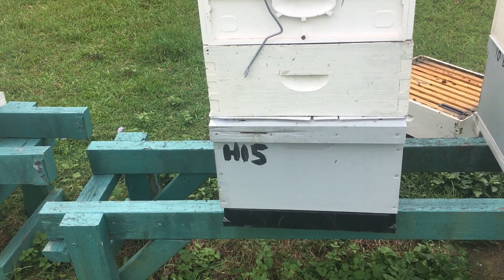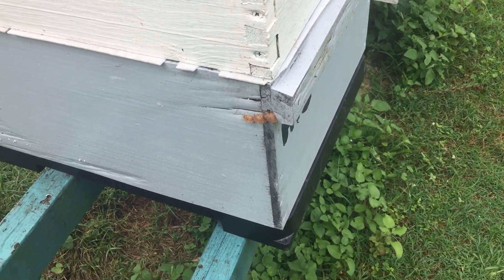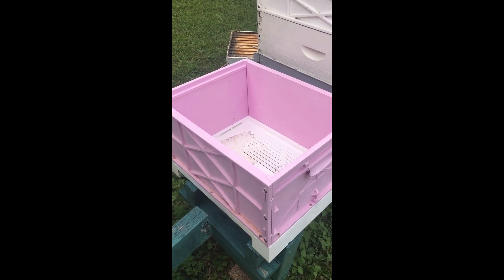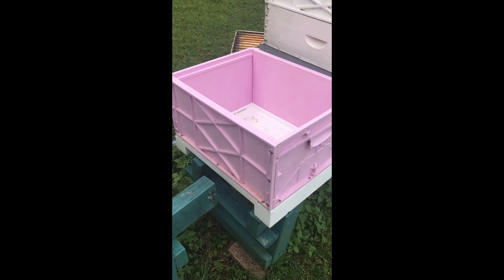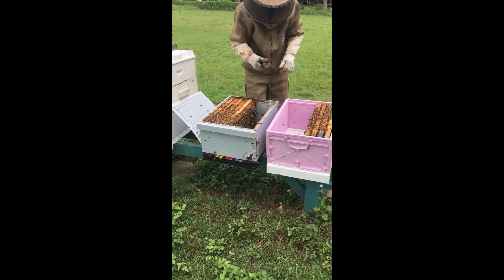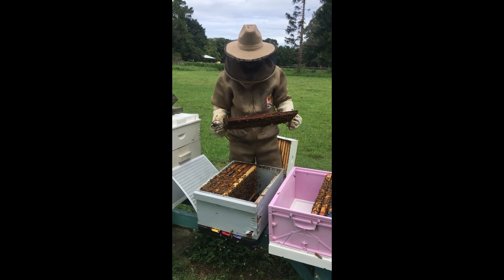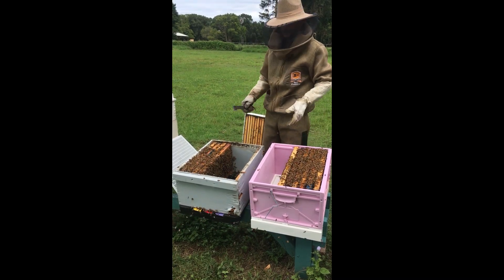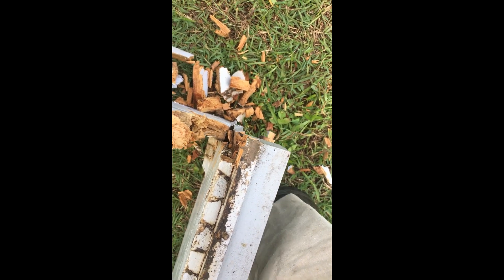Ep 119: Wooden hive rot and why we are transitioning to Nuplas hive boxes